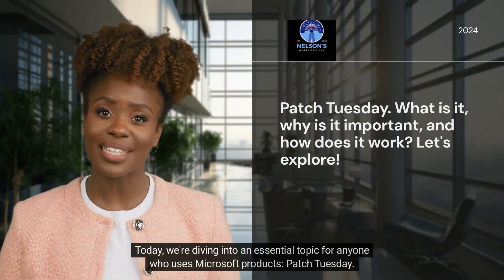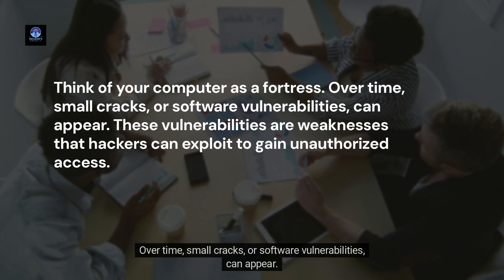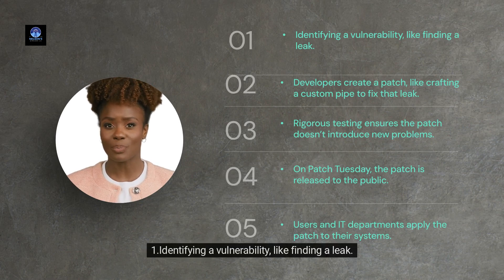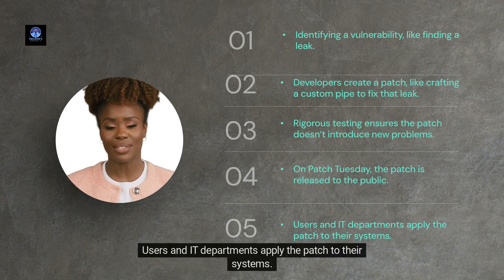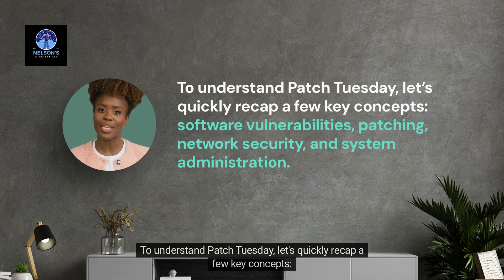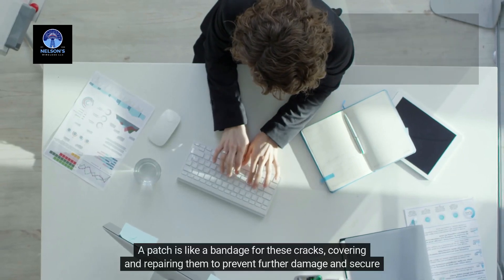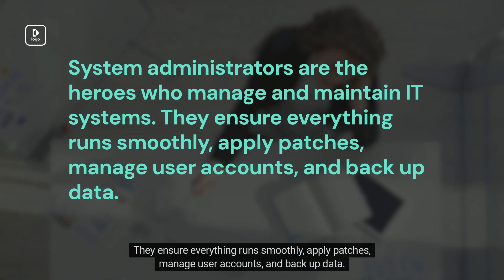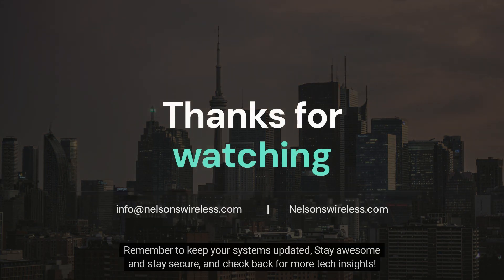Understanding Patch Tuesday Protecting Your Software with Regular Updates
Welcome to our comprehensive guide on Patch Tuesday! In this video, we dive deep into what Patch Tuesday is, why it’s so important, and how it works. Whether you’re an IT professional or a curious user, this video is for you.

📅 What is Patch Tuesday?
Patch Tuesday is the day Microsoft releases crucial updates and patches for its software, occurring on the second Tuesday of each month. These updates are vital for maintaining the security and efficiency of your systems.

🛡️ Why is Patch Tuesday Important?
Learn why regular updates are essential for protecting against the latest security threats, improving system performance, and ensuring compliance with industry regulations.

🔧 How Does Patch Tuesday Work?
We break down the patching process step-by-step, from identifying vulnerabilities to deploying patches. Understand how IT departments plan and manage updates to keep systems secure and running smoothly.

💡 Key Concepts Explained:

Software Vulnerabilities: Discover how small coding errors can lead to major security breaches.
Patching: Learn how patches fix vulnerabilities and improve system stability.
Network Security: Understand the role of firewalls, antivirus software, and encryption in protecting data.
System Administration: See how system administrators manage and maintain IT systems.

📈 Stay Secure and Informed
Regular updates and patches are your first line of defense against cyber threats. Watch this video to understand the importance of Patch Tuesday and how it helps keep your software safe and efficient.

Timeline

Patch Tuesday is a crucial monthly event for Microsoft users.
00:03

Regular updates protect your software from vulnerabilities
00:28

Understanding the patching process for software updates
00:50

Regular patching is crucial for system security
01:21

Regular updates protect against vulnerabilities
01:49

Regular updates act like a bandage for software vulnerabilities.
02:16

Patch Tuesday is essential for maintaining software security.
02:41

Regular updates protect software and improve performance.
03:07